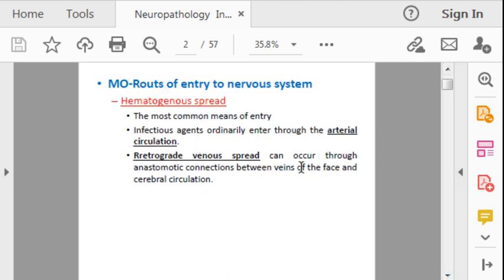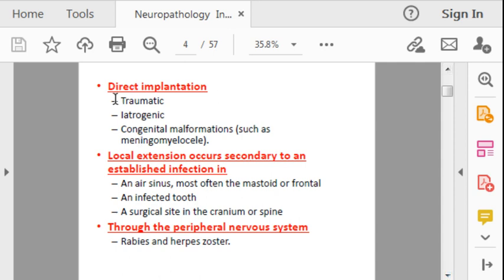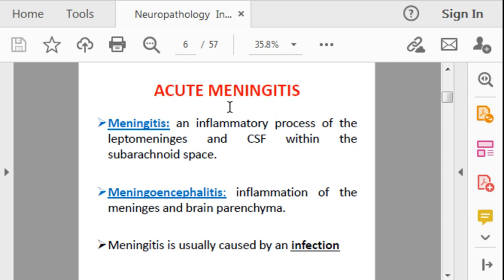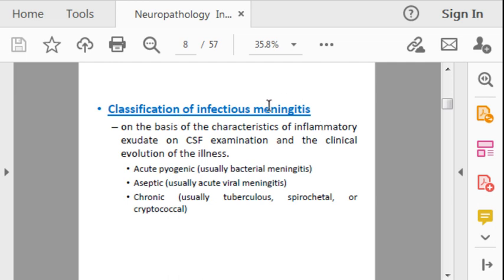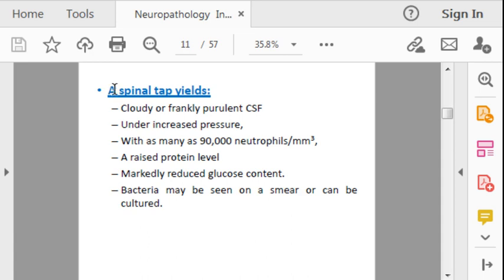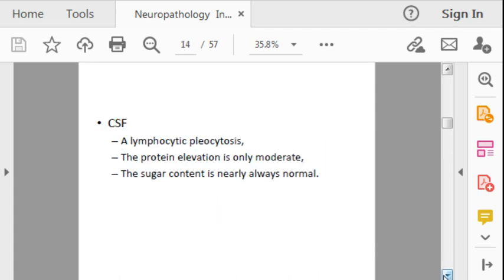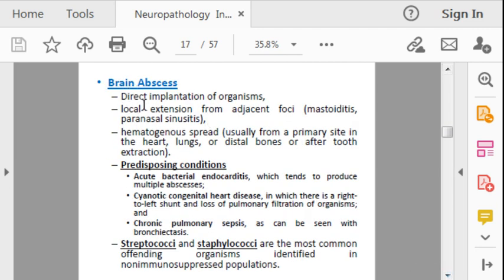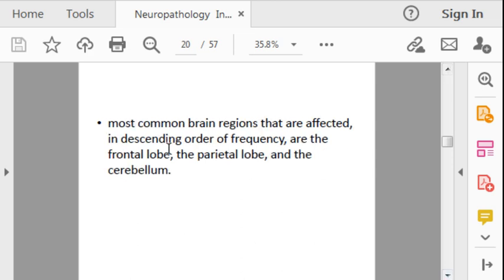Neuropathology Lect 2